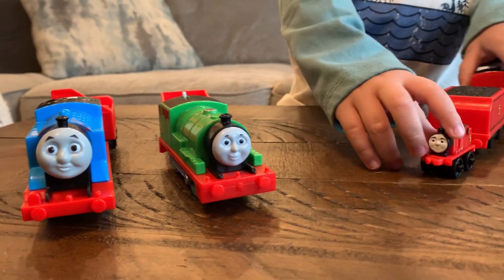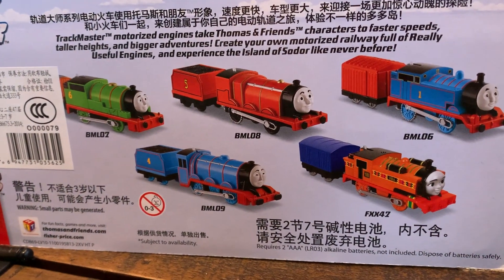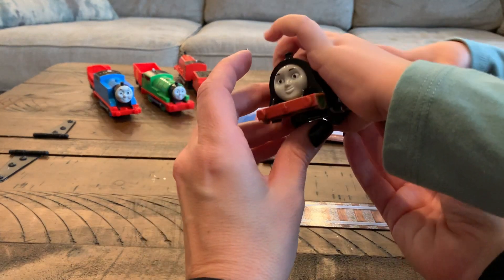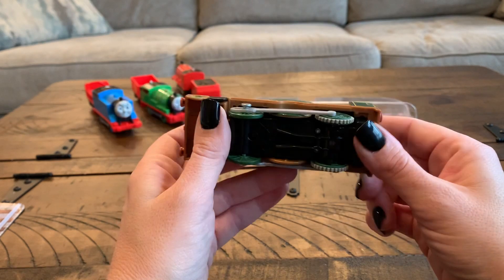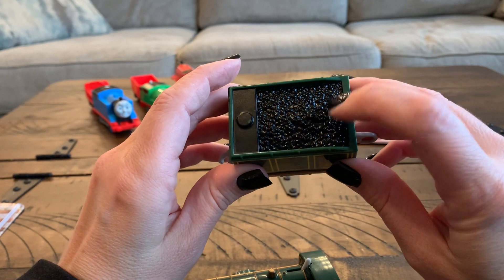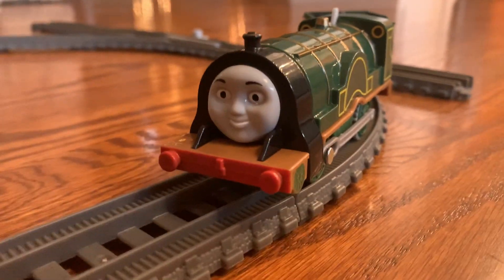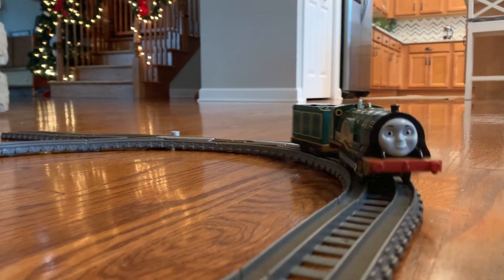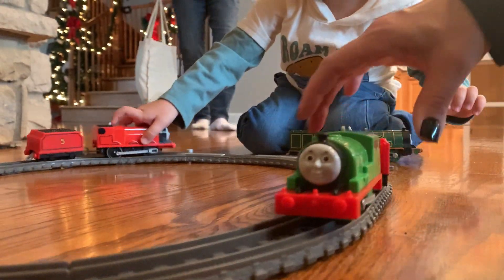Emily Unboxing - Motorized Toy Trains - Trains for Toddlers - Thomas and Friends Trackmaster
Join us as we unbox, assemble, and play with Emily The Stirling Single Tender Engine from Thomas and Friends.  She joins Thomas the Tank Engine on odd jobs and mixed traffic duties on the North Western Railway!  She's such a beauty and super fast!  Play trains